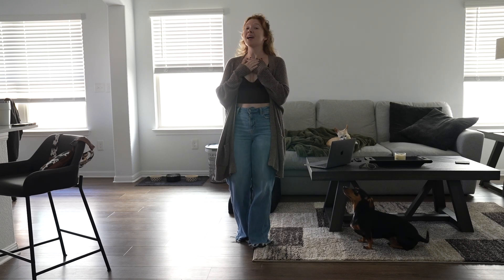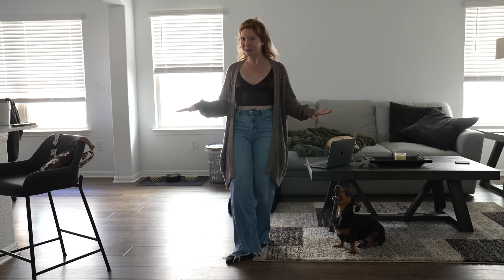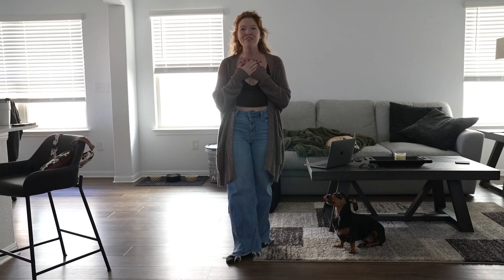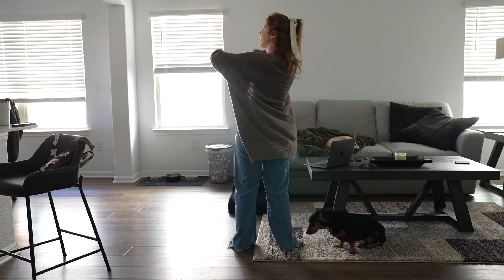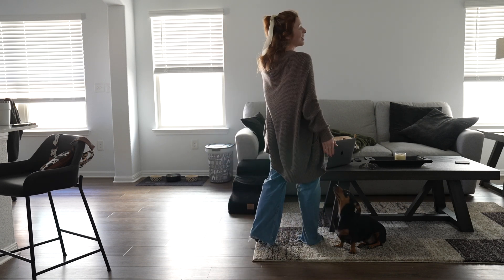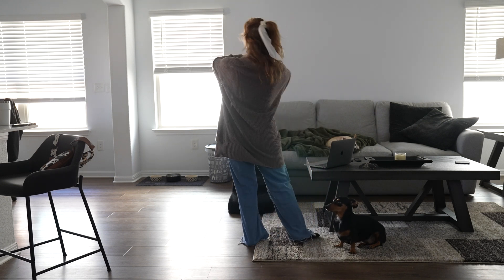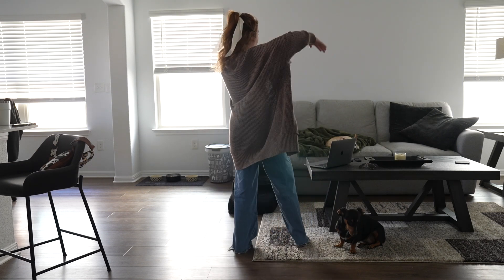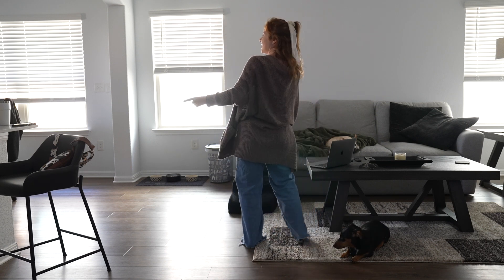LUCKY | Line Dance Tutorial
We were LUCKY that we got to create this line dance for Katrina! And big thanks to Tequila 512 for making it happen 🍋‍🟩

LUCKY
Count: 24 Walls: 4 Level: Beginner
Choreographer: Tara Bianco (USA) & Mackenzie Keister (USA) April 2024